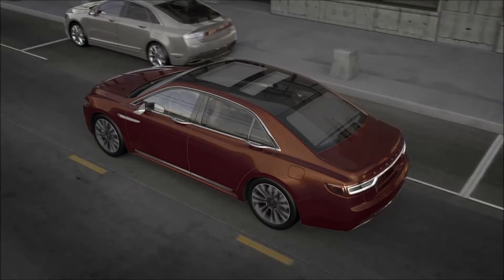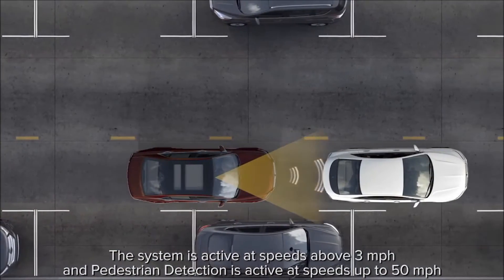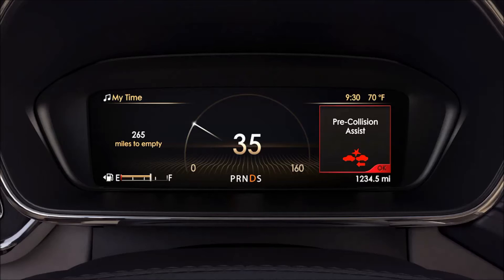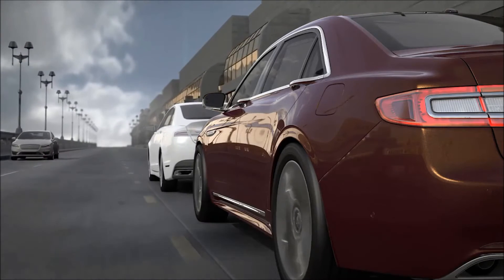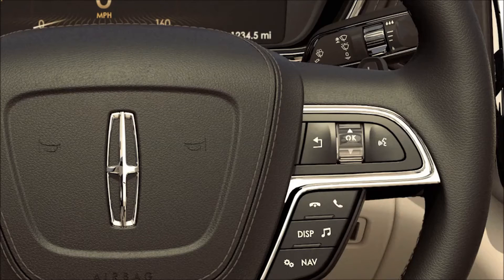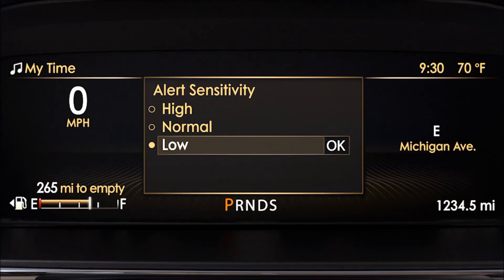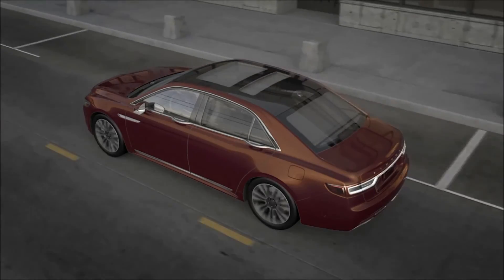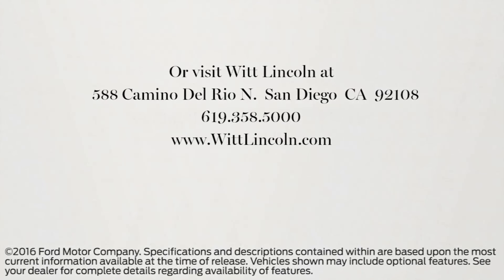Witt Lincoln How-to use the Pre-Collision Assist with Pedestrian Detection system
Pre-Collision Assist with Pedestrian Detection uses radar and camera technology to scan the roadway ahead and, if a collision risk with a vehicle or pedestrian is detected, provides a warning to the driver. If the driver does not respond in time, the system can automatically apply up to full braking force to help reduce the severity of or even eliminate some frontal collisions. Pre-Collision Assist may help drivers avoid rear end collisions with other vehicles at all speeds, while Pedestrian Detection can help the driver avoid pedestrians at lower speeds – both may reduce the severity of forward collisions or even prevent certain forward collisions.

Driver-assist features are supplemental and do not replace the driver’s judgment

Luxury that helps you navigate this world safely, that's the wittway